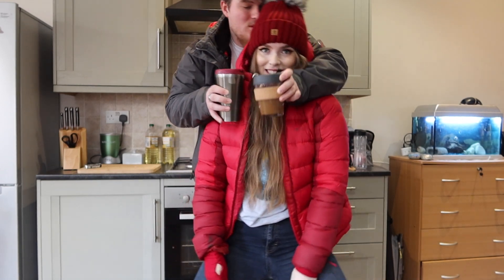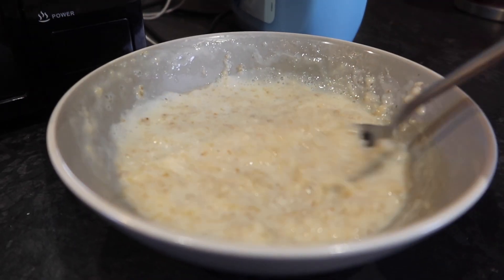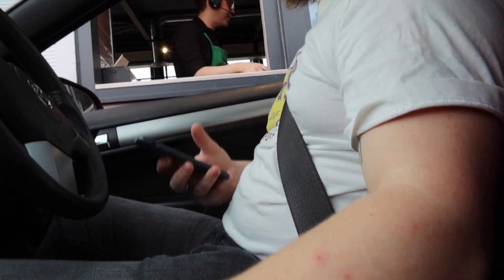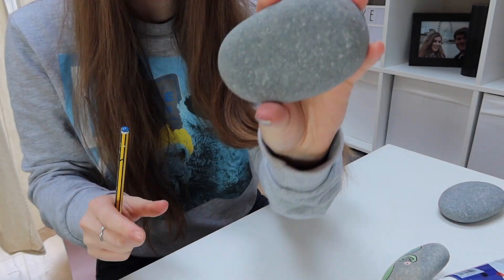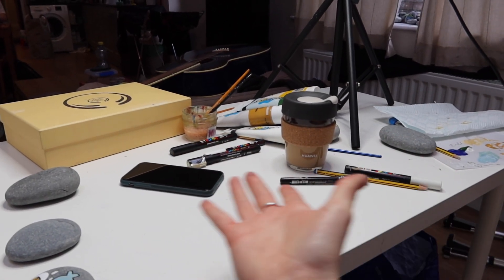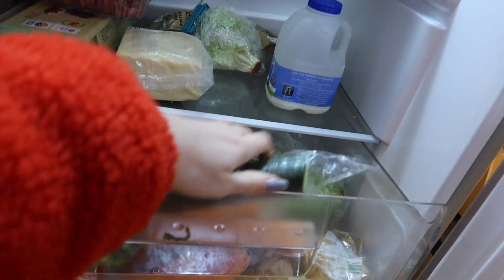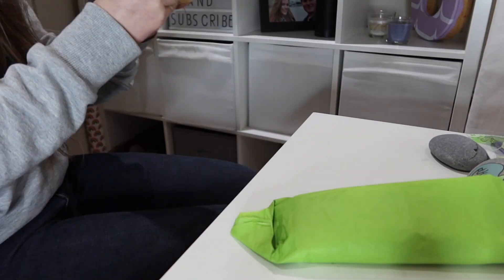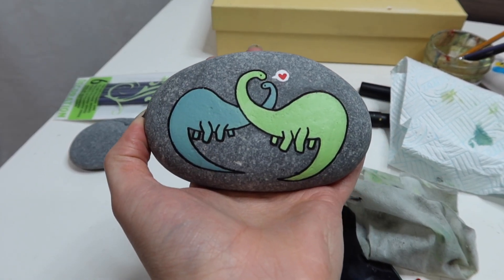DAY IN THE LIFE OF A ROCK PAINTER | *AS SEEN ON TIKTOK*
Hi, I'm Celyn Haf!

Today's video is a little shorter than usual but I wanted to test out a new style of video where I voice over and share my day! So very recently a BUNCH of my Tiktok videos where I paint and give my boyfriend rocks, blew up! So I thought I'd share with you my process and general day around rock painting and uploads.

Let me know what you think of the video down in the comments below! Would you like me to do this kind of video again?

ABOUT ME
Hi friends! My name is Celyn and I have a number of hobbies including, painting, sound design, singing, acting, dancing, fashion, makeup, playing video games and baking! I've mainly been posting on Tiktok for the past 2 years but am now, finally over here on Youtube! On Tiktok I enjoy posting original comedies, singing covers and rock painting. Make sure to check my account out down below :) I'd also love it if you could share my videos!

SNAPCHAT ⇨ CelynSmellyn